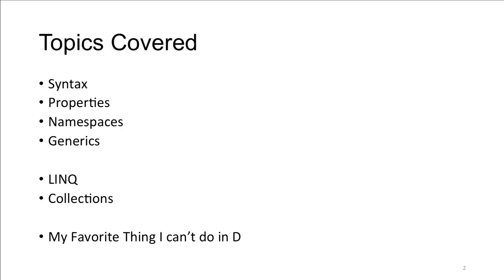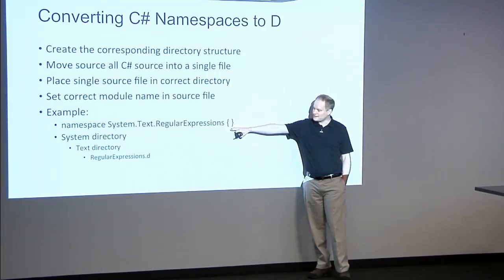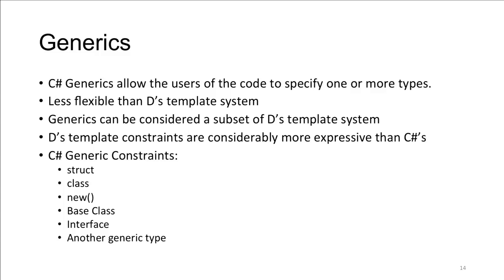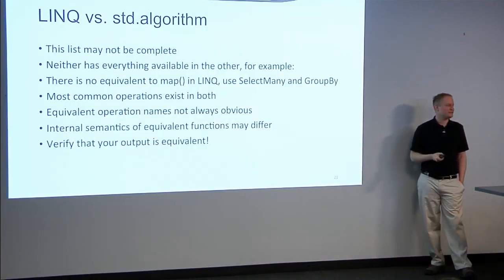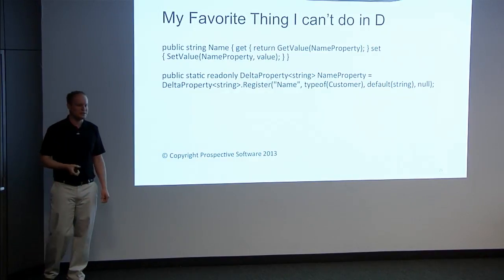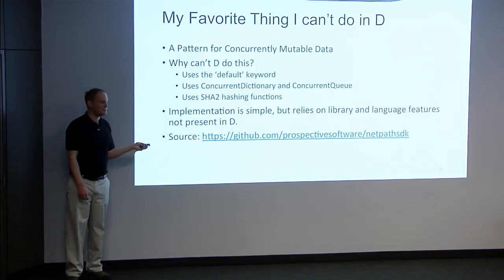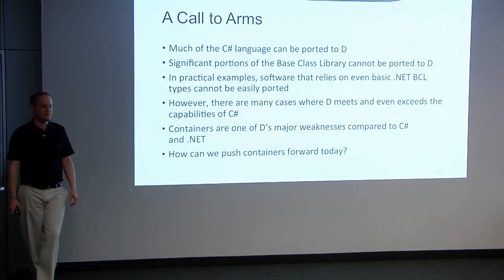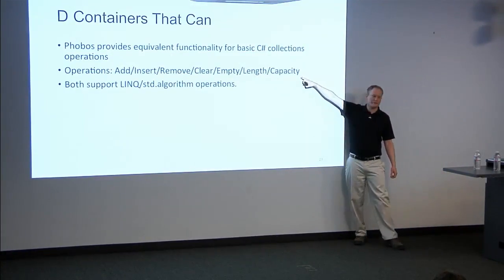DConf 2013 Day 2 Talk 3: C# to D -- Adam Wilson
"C# to D" -- The third talk of DConf 2013 Day Two, by Adam Wilson. From the abstract:

Breaking up is never easy and taking the plunge opens a Pandora’s Box of difficult questions. This talk will answer some of those questions and provide direction for anyone looking to convert their C# software to D. We will focus on the practical issues that anyone converting their project from C# to D will face. These issues include, but are not limited to, the differences between C# Namespaces and D Modules, Strings, Scoping, Properties, and what to expect while converting from the .NET Base Class Library to Phobos. This talk will be code-centric featuring real-world examples and how-to’s.